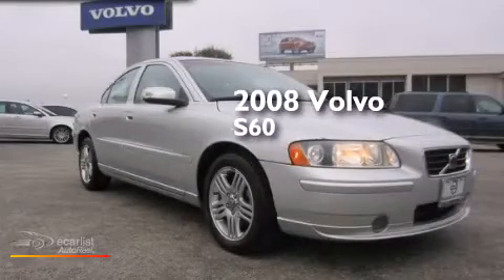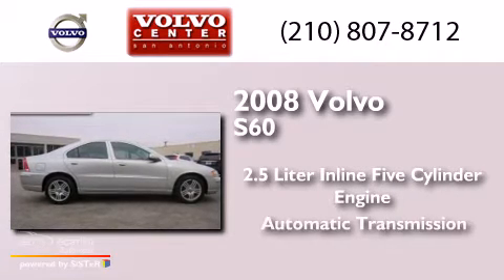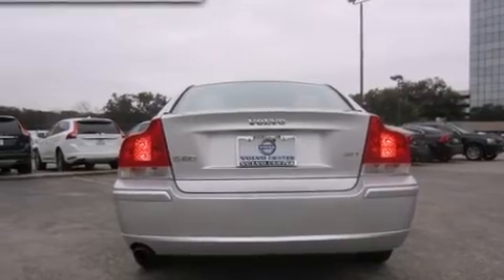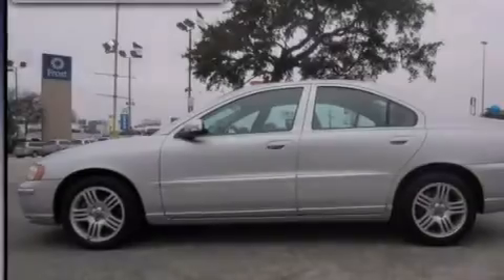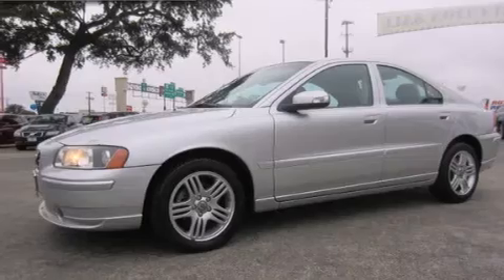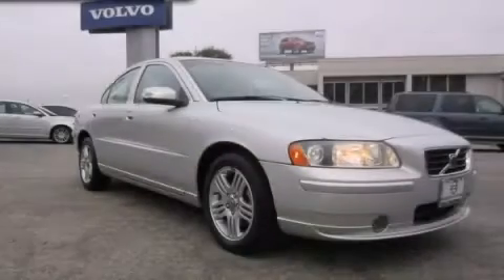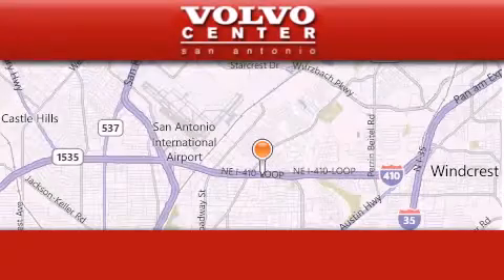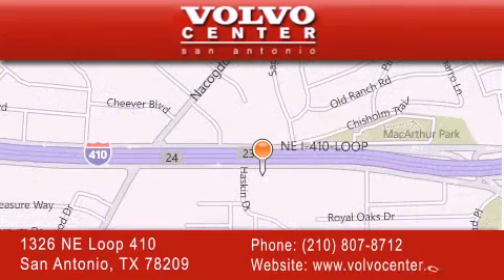2008 Volvo S60 San Antonio TX 78209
We have been honored to serve the San Antonio TX area , we promise that your experience at our dealership will exceed your expectations ! Year : 2008 Make : Volvo Model : S60 Engine : 2.5L DOHC 20-Valve Low-Pressure Turbocharged I5 Engine Trans .